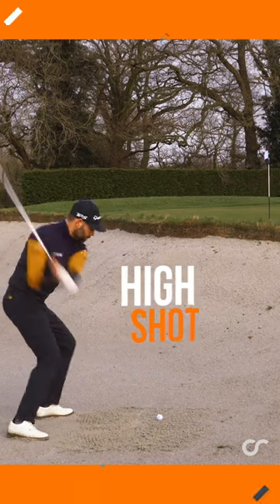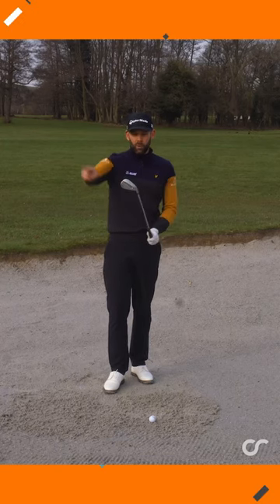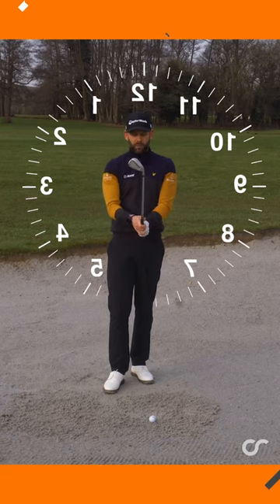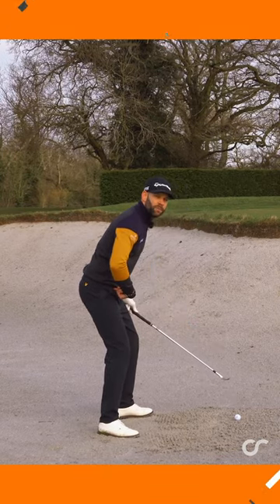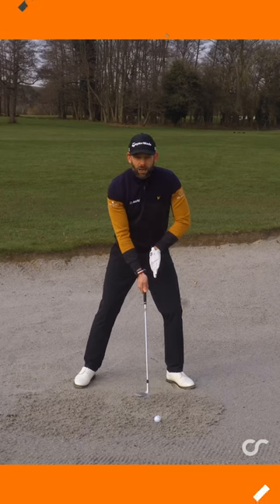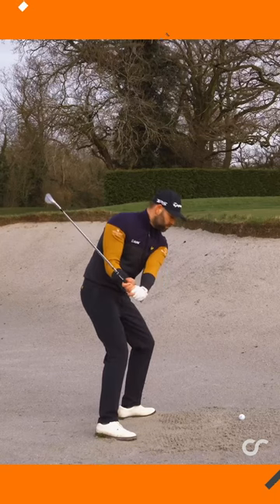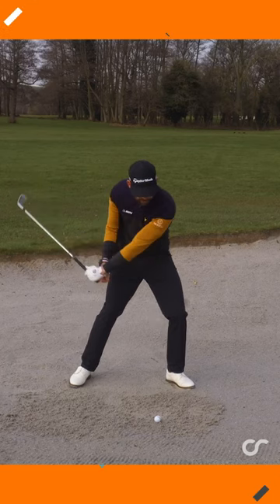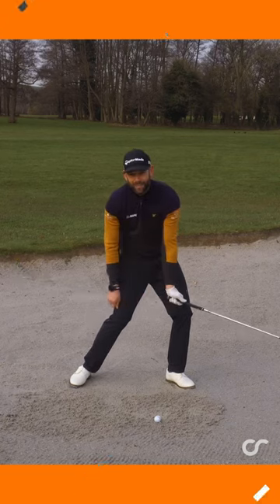How To Play A High Bunker Shot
🤝Partners
TaylorMade